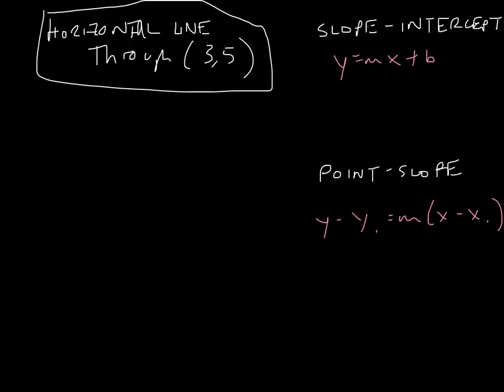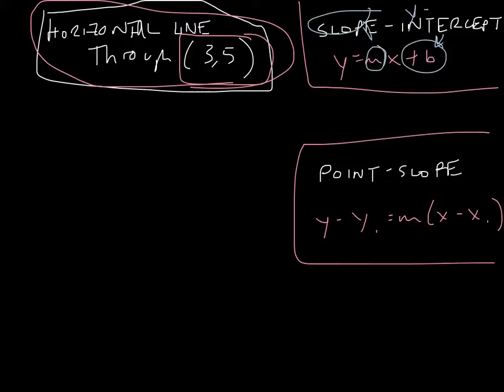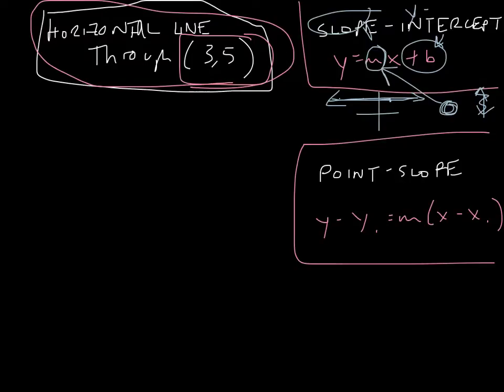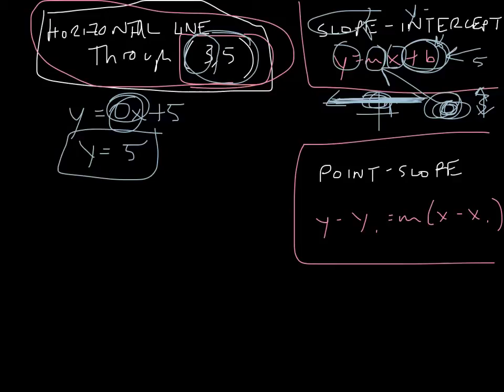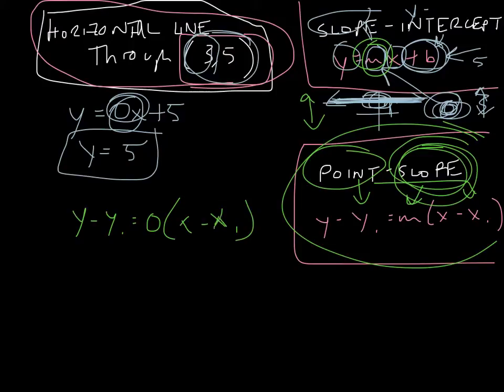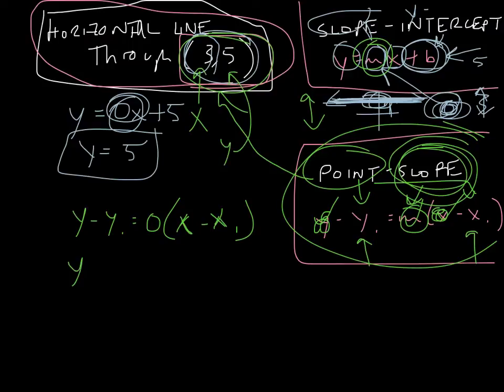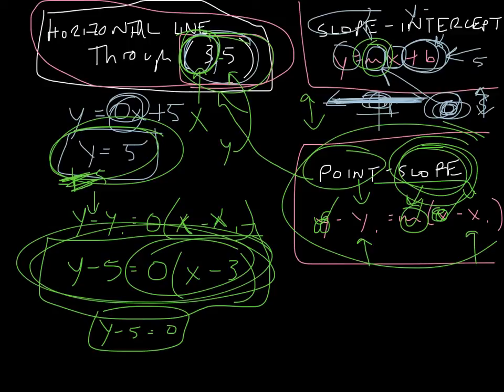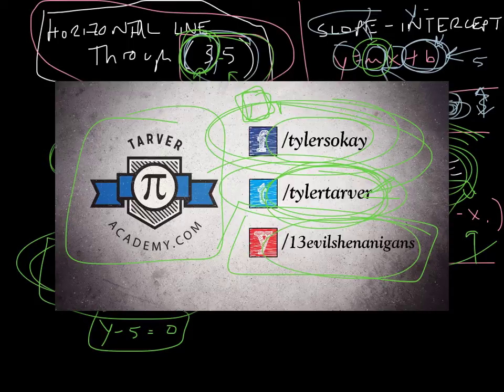Horizontal Lines in Slope-Intercept Form